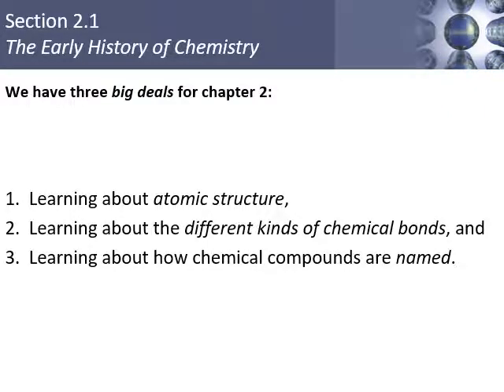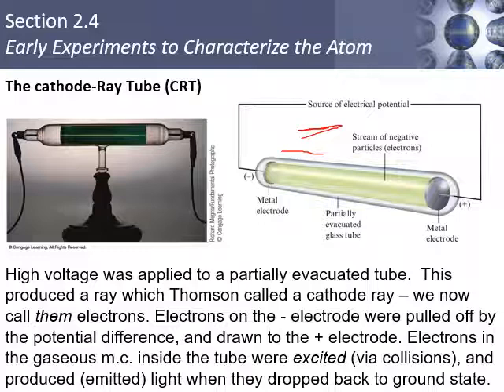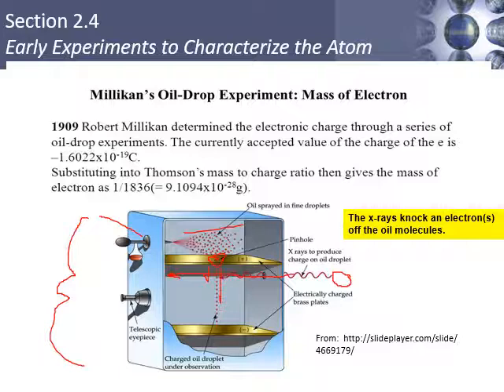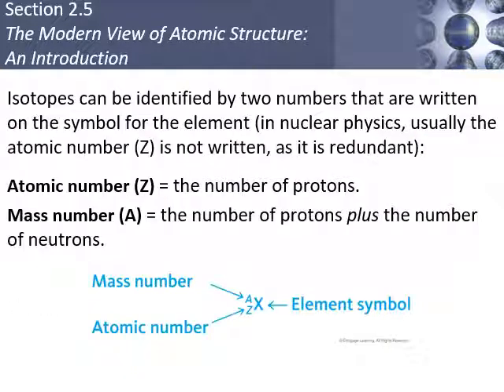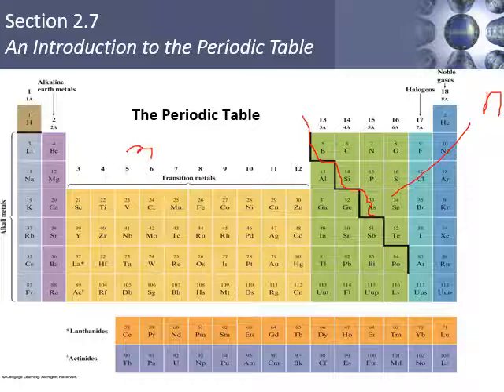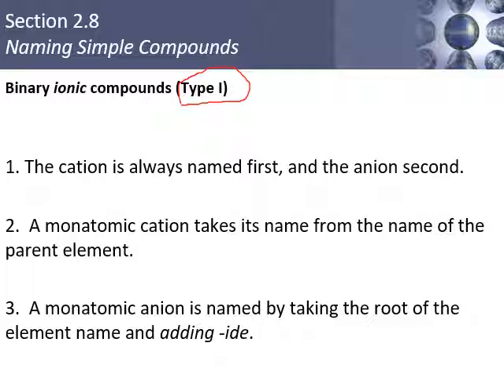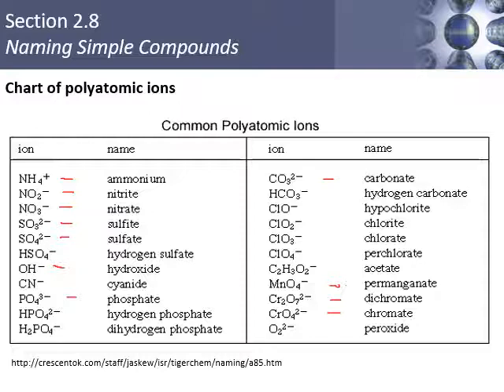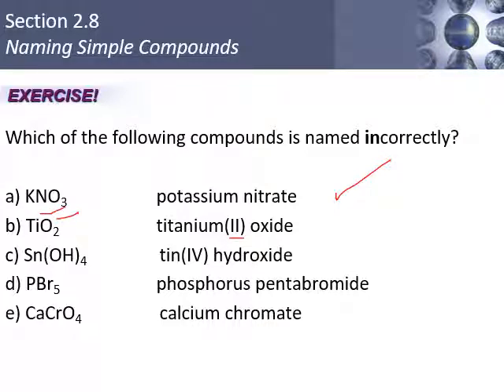Chapter2 abridged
Lecture notes for Chapter 2 of Brown & LeMay's Chemistry: History & Development of Atomic Theory; Naming Chemical Compounds. Credit given to Brown & LeMay's Chemistry and to Zumdahl's Chemistry. Commentary is provided by the author.